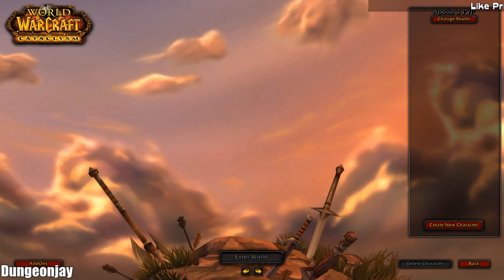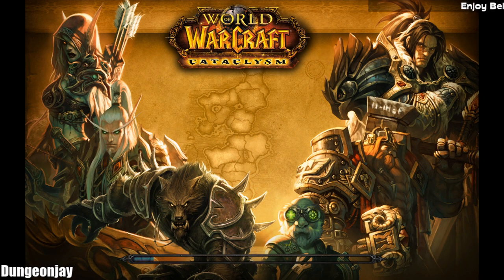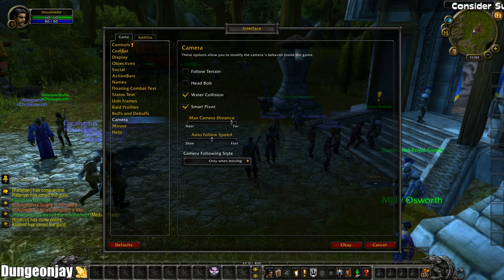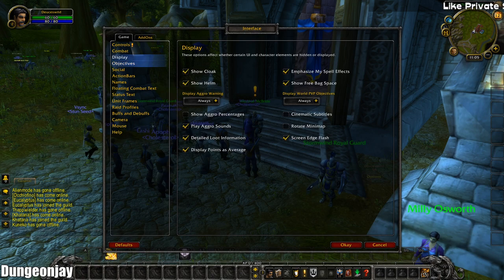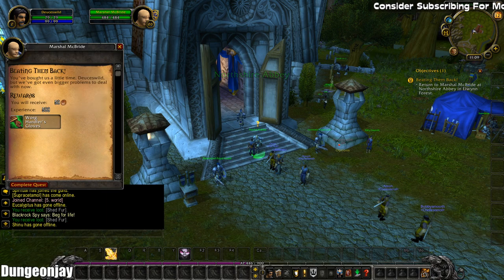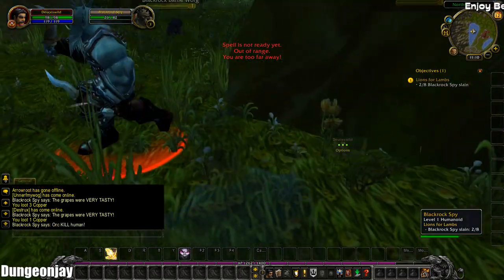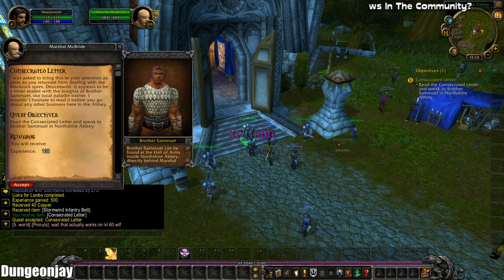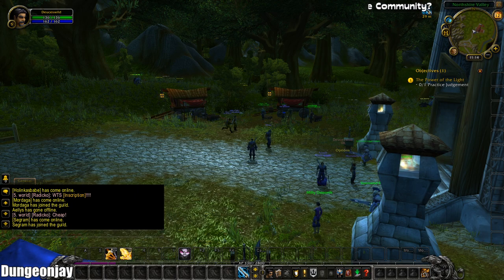Apollo 3 Launch Day Impressions (Catacylsm Server)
Hey guys!  Doing a light let's play checking out Apollo 3.  Have a great day gaming!